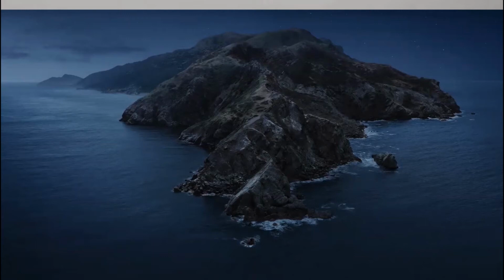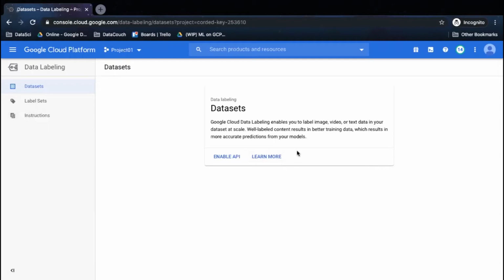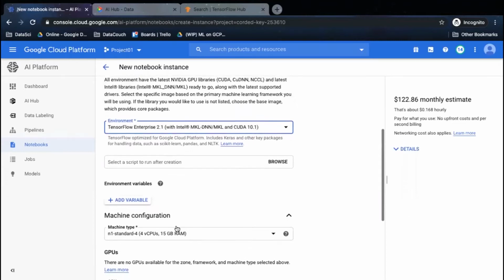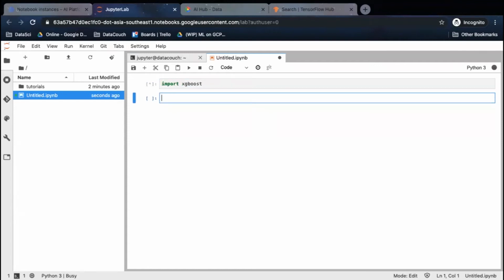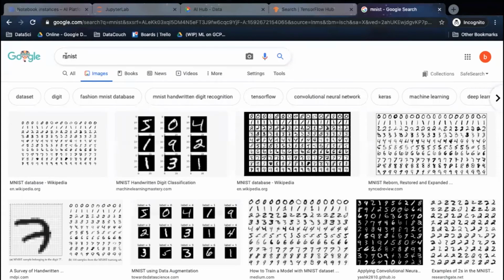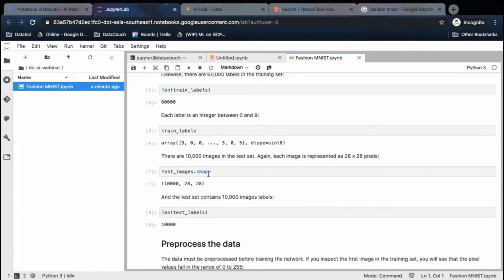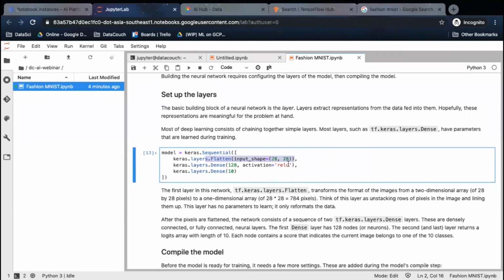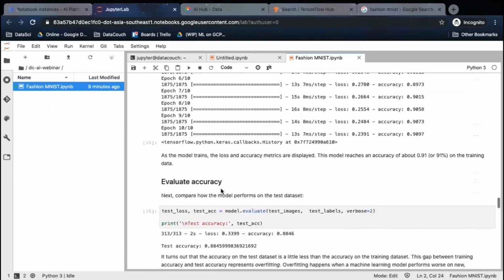AI Platform Demo